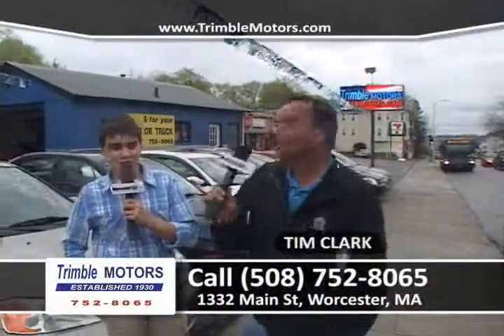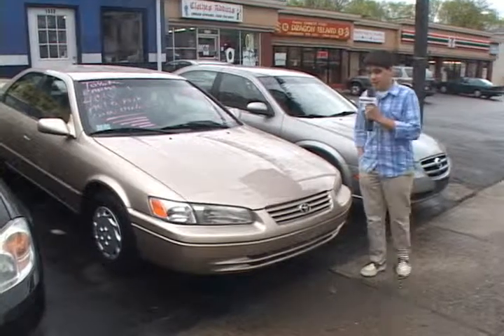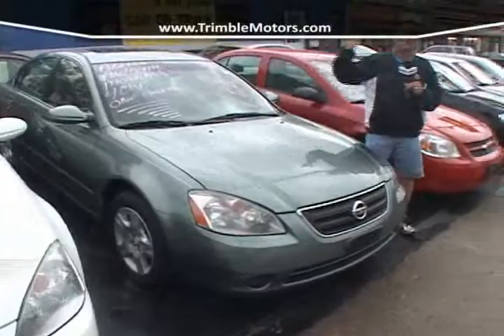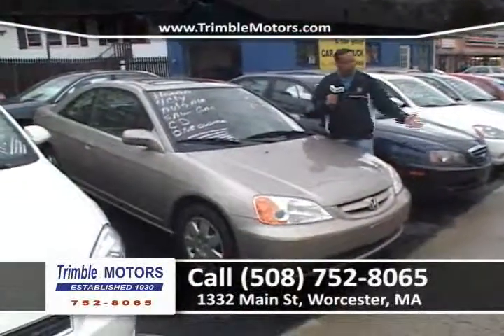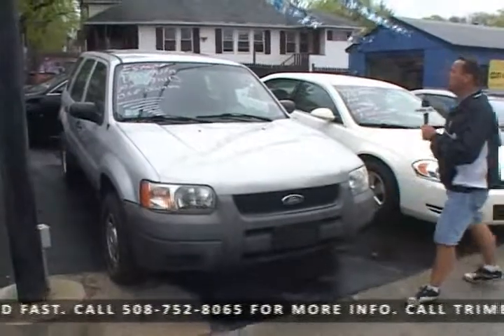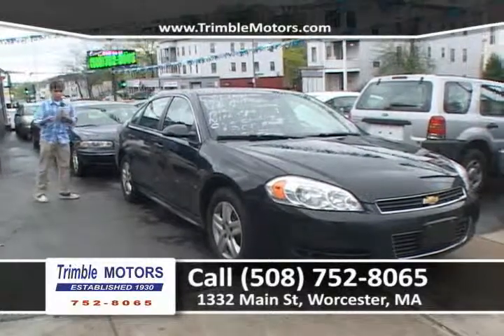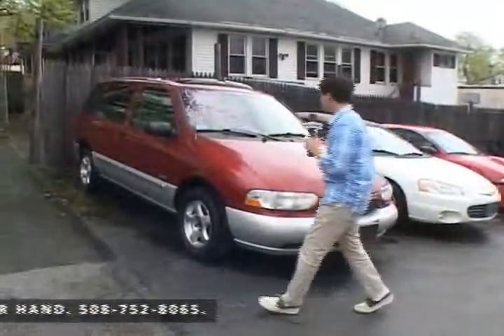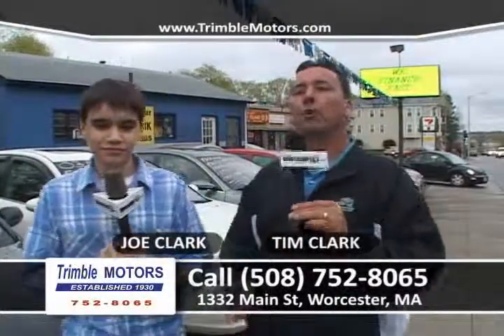Trimble Motors - Car Dealer TV - Worcester, MA 2011-04-30